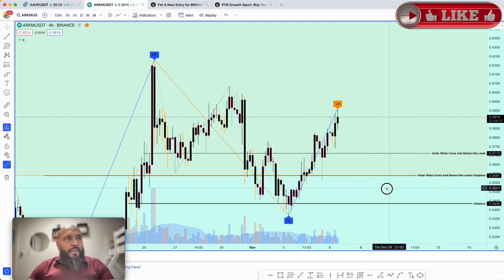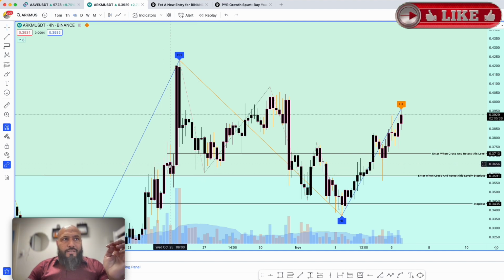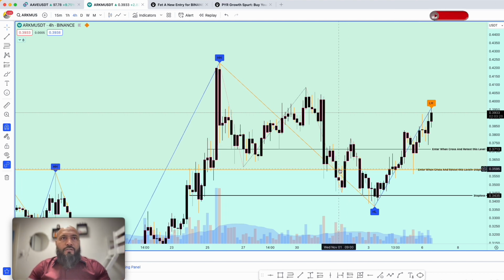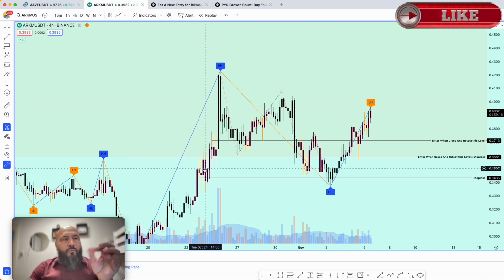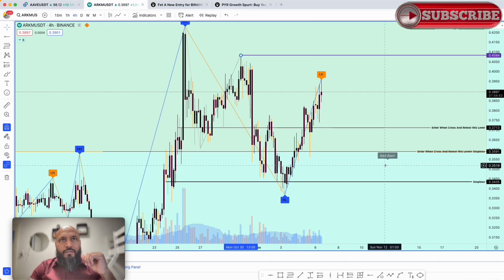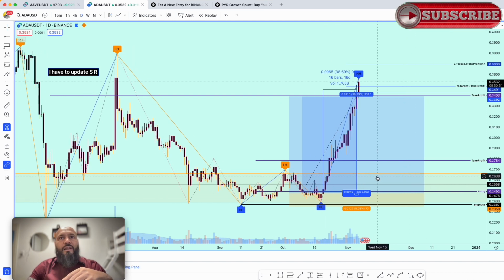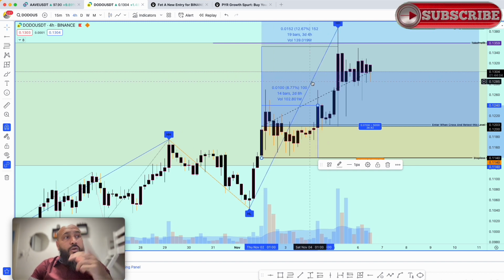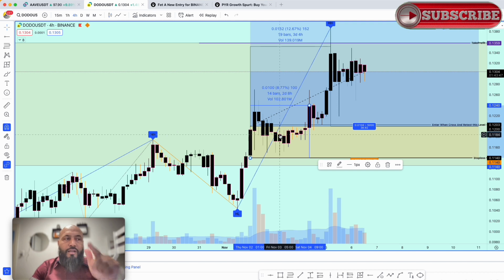Most HATTED LINE On My Chart EXPLAIND. MUST Watch Video if You Follow My Charts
I'm here to help you make informed trading decisions and maximize your profits.

In each video, I break down the latest market trends and price movements, and I identify key support and resistance levels. I also use a variety of technical indicators to predict future price direction.

Whether you're a beginner or experienced trader, my videos are designed to help you:

Understand the crypto market
Identify trading opportunities
Manage your risk
Make informed trading decisions

Also, follow me on TradingView to check out my trading ideas and learn more about my technical analysis.

Free trading signals: Join my Telegram channel to receive free trading signals for Bitcoin and altcoins.
Live updates: Watch my live streams on YouTube to get real-time market analysis and trading insights.
Your support means the world to me, and it helps me continue to provide you with free and valuable content.

Thank you for being a part of my community!

market updates and analysis.Exclusive content: Join my Patreon community to access exclusive content, including in-depth market analysis and trading strategies.By following my channel, you'll gain valuable insights and stay ahead of the crypto market trends. Let's dive into today's analysis and uncover profitable trading opportunities.
market updates and analysis.Exclusive content: Join my Patreon community to access exclusive content, including in-depth market analysis and trading strategies.Now, let's dive into today's topic: understanding the price movements of cryptocurrencies.Have you ever wondered why the price of a cryptocurrency goes up and then suddenly drops? It can be quite confusing, but I'm here to break it down for you.One of the main factors that influence price movements is market manipulation. Big players in the market, often referred to as whales, have the power to pump up the price of a coin and then dump it, causing a sudden drop. This is done to create panic and induce fear among smaller traders, who end up selling their coins at a lower price.Another factor is the level of support and resistance. Support is a price level where there is a significant amount of buying interest, causing the price to bounce back up. On the other hand, resistance is a price level where there is a significant amount of selling pressure, causing the price to drop.Knowing these levels is crucial for making informed trading decisions. If you can identify the support and resistance levels, you can set your exit points accordingly. This means that you know when to sell your coins to maximize your profits or minimize your losses.In my last video, I mentioned that I personally don't hold any altcoins, including Ethereum. However, if you're looking for a long-term investment, Bitcoin is a good option. Altcoins tend to follow the same patterns as Bitcoin, so they often experience similar price movements.To stay updated with the latest market trends and price movements, be sure to subscribe to my channel and turn on notifications. I provide regular technical analysis of Bitcoin and altcoins, helping you understand the crypto market and identify trading opportunities.If you're interested in receiving free trading signals for Bitcoin and altcoins, join my Telegram channel. By supporting my work, you'll gain access to valuable resources that can help you maximize your profits and manage your risk.Thank you for watching, and remember to like this video and leave a comment if you found it helpful.

Additional note: I would recommend adding a link to your website in the video description, if you have one. This will give viewers a chance to learn more about you and your work.